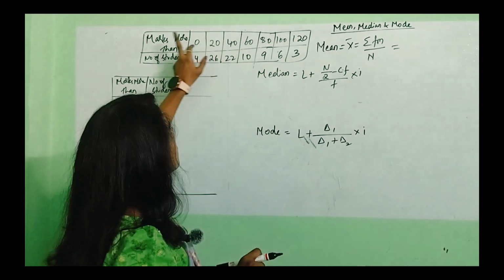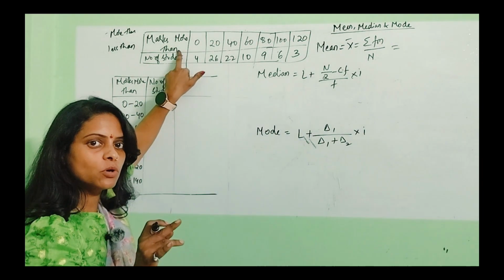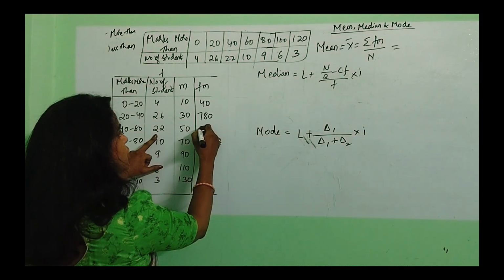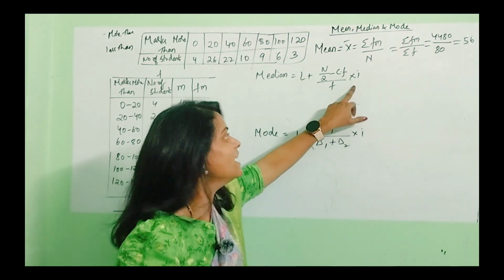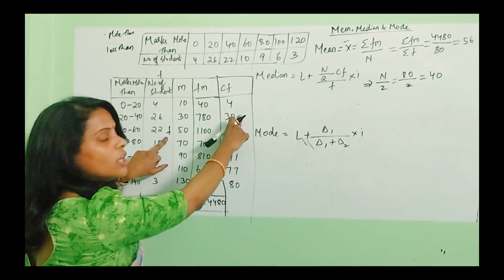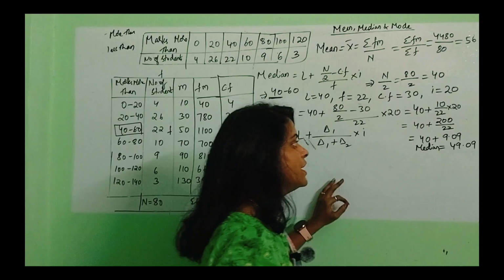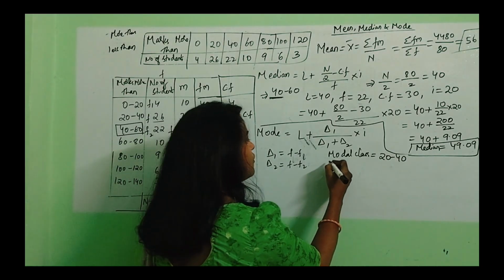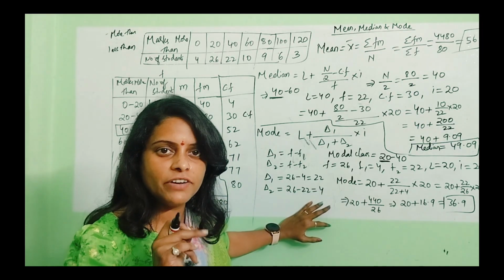Mean, Median & Mode – 8 Marks Question 📊statistics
Struggling with Mean, Median and Mode calculations for 8-mark statistics questions?

Step-by-step method for board exam answers

How to score full marks in statistics questions